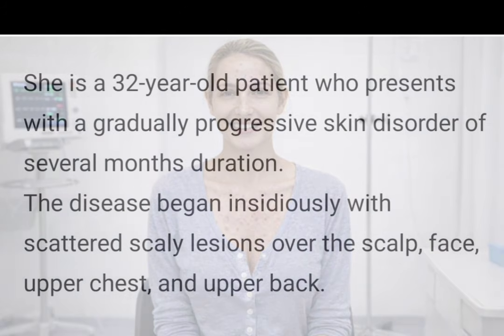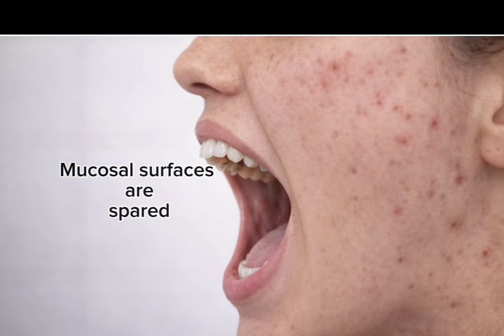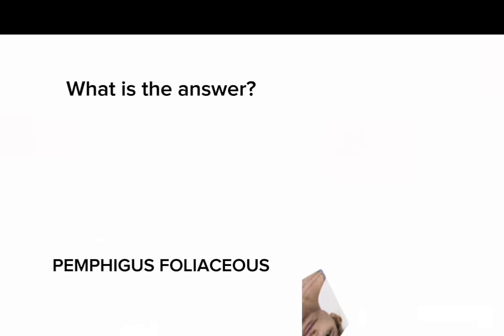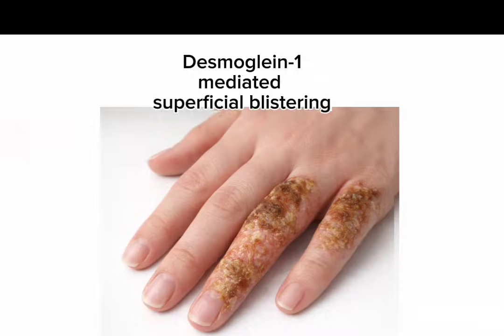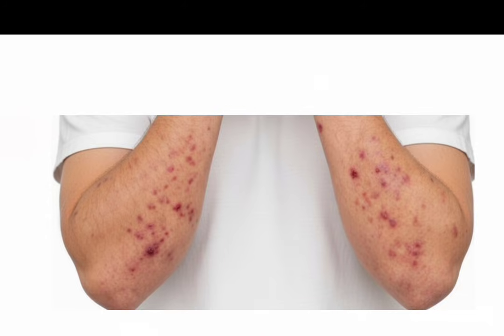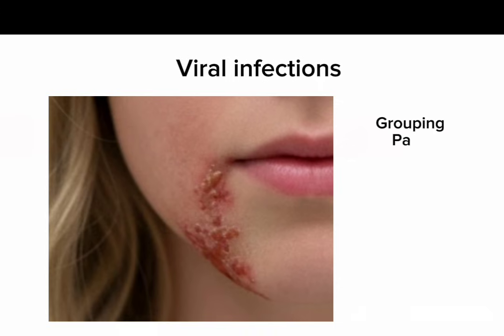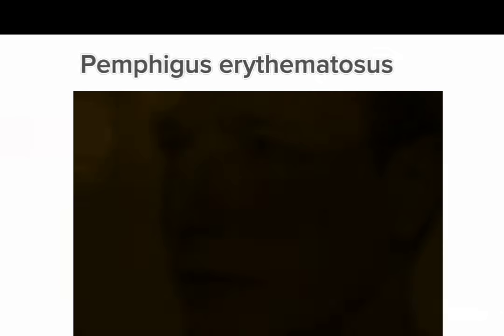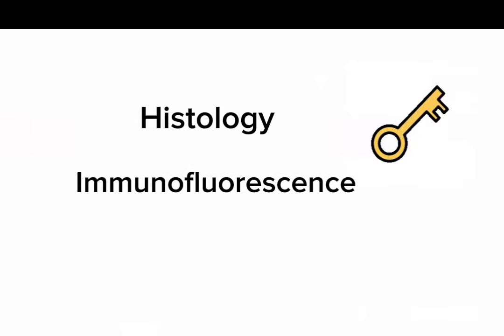Pemphigus foliaceous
Pemphigus Foliaceus can be a diagnostic challenge because it often presents with zero blisters, mimicking common conditions like seborrheic dermatitis. In this video, we break down a classic 32-year-old patient case study [0:09] and explore the key histopathology and immunofluorescence findings that confirm the diagnosis [0:56].

Learn to identify the "fine collerette" of scale, the significance of mucosal sparing, and how to differentiate Pemphigus Foliaceus from its many mimics, including impetigo, lupus, and pemphigus erythematosus [3:00].

📌 CHAPTERS:
0:00 The Clinical Trap: Crusts without Blisters
0:09 Case Study: 32-Year-Old with Scaly Lesions
0:37 Clinical Examination: Fragile Skin & Mucosal Sparing
0:56 Histopathology: Superficial Acantholysis
1:06 Direct Immunofluorescence (DIF) Findings
1:16 Why it's Pemphigus Foliaceus (The Answer)
1:29 Mimic #1: Seborrheic Dermatitis & Impetigo
1:53 Mimic #2: Paraneoplastic Pemphigus & Graft vs Host
2:15 Mimic #3: Lupus & Viral Infections (Herpes Simplex)
2:48 Mimic #4: Lichen Planus & Erythema Multiforme
3:00 Localized Variant: Pemphigus Erythematosus
3:33 The Key to Diagnosis: Histology vs. Mimics

Note: This video is manually designed and edited by a deaf/mute creator using assistive voice technology for educational accessibility.